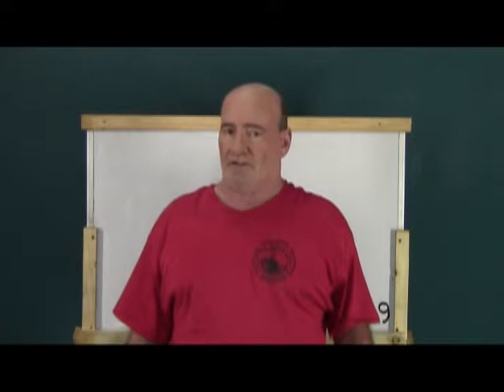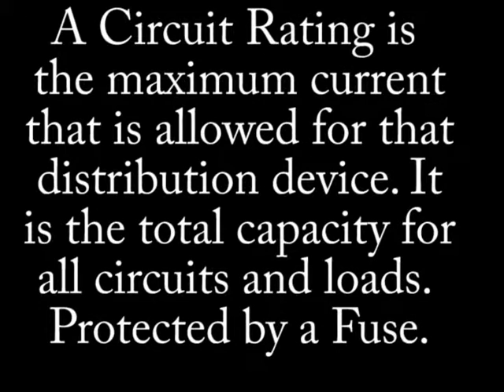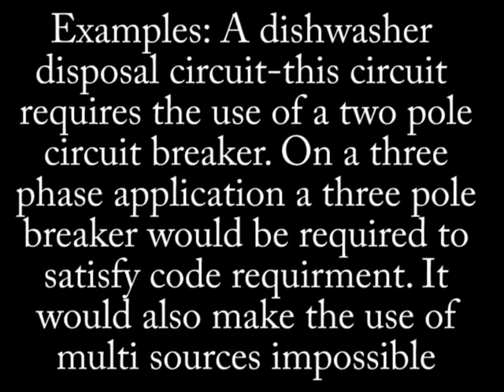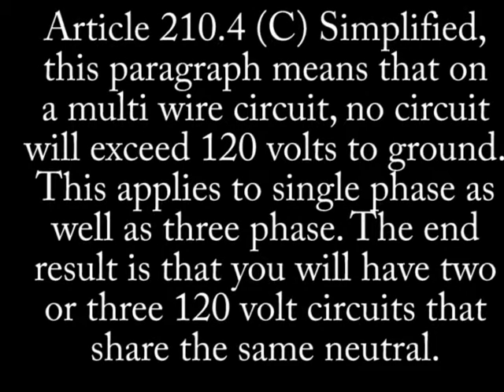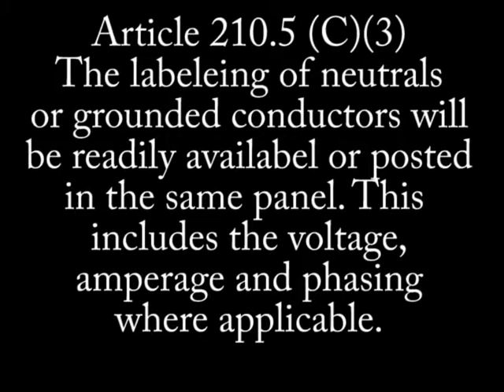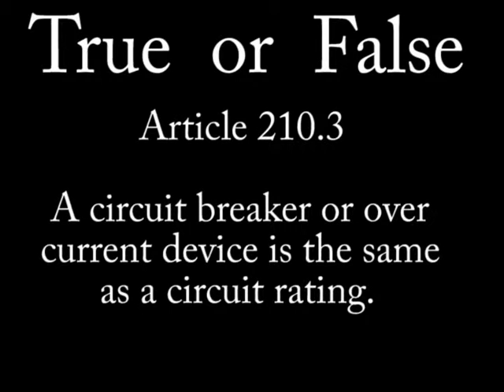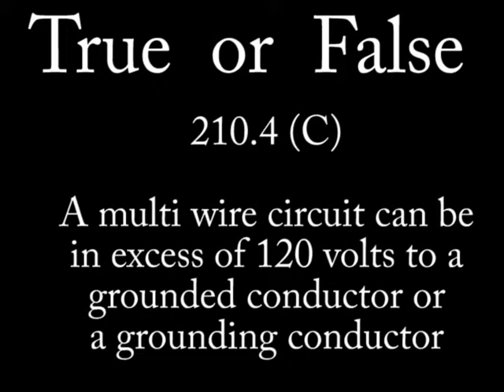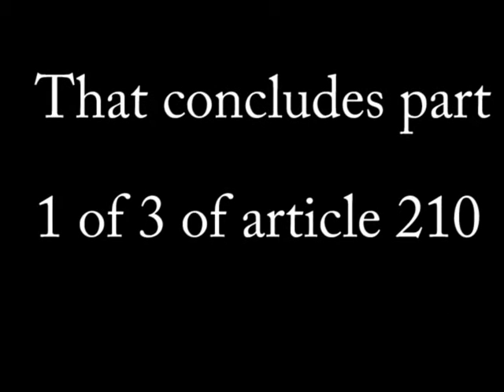NEC electrical code # 13 Code, branch circuits # 9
This video covers the first 1/3 of Article 210, branch circuits. This video is primarily focused on defining branch circuits.